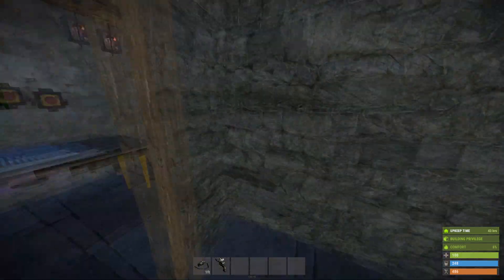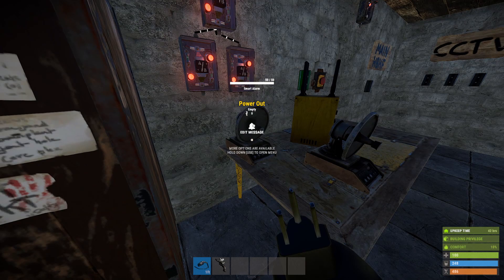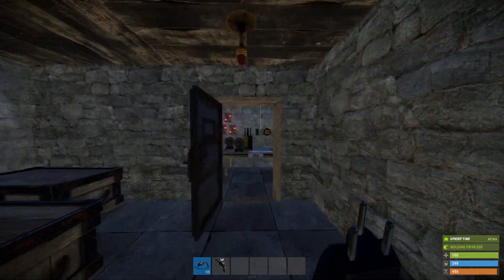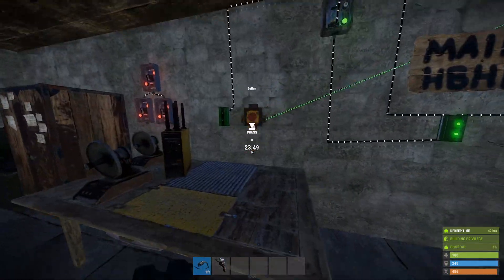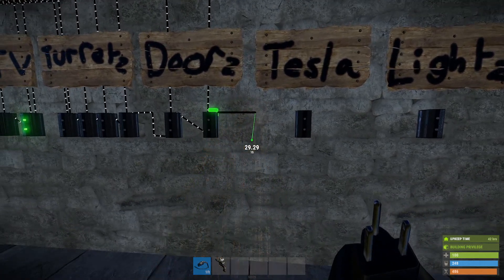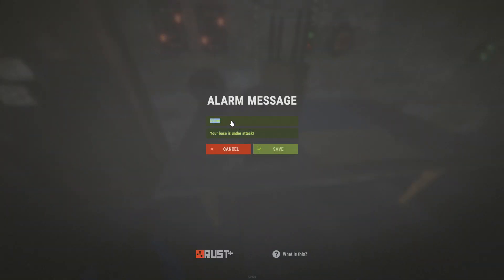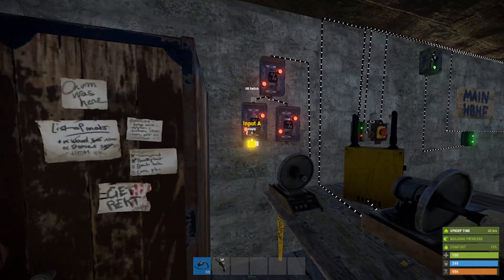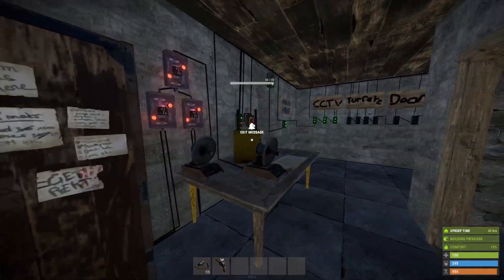ULTIMATE Security System Version 2! | Rust Electronics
It's been a year since I released my original security system video (which also happens to be my most viewed video) so I thought I would make another one, utilising some of the newest additions to the electronics since then.

Hey, throw me a quid?